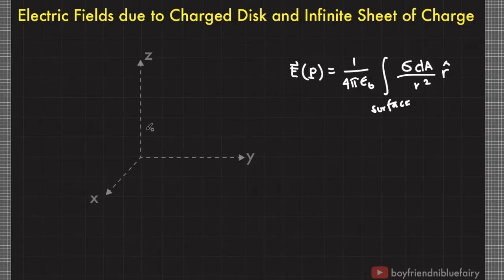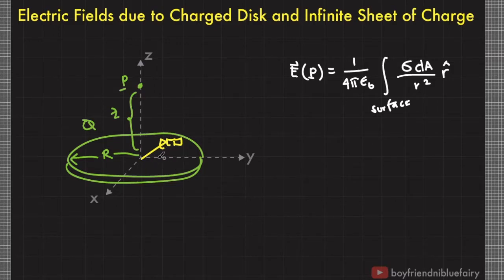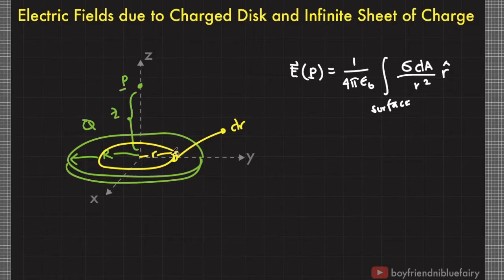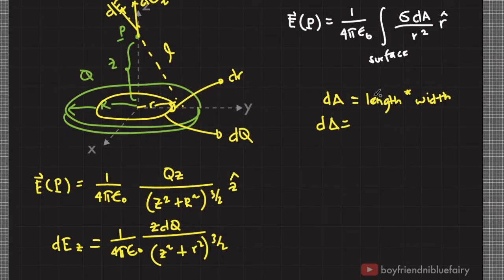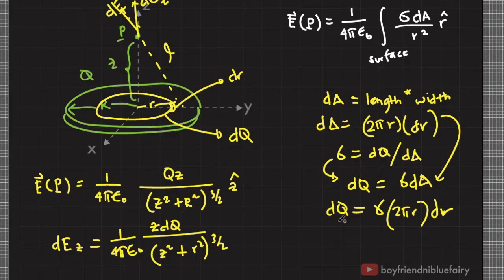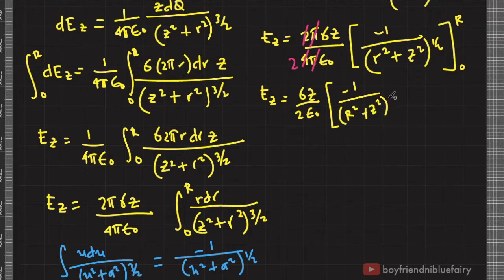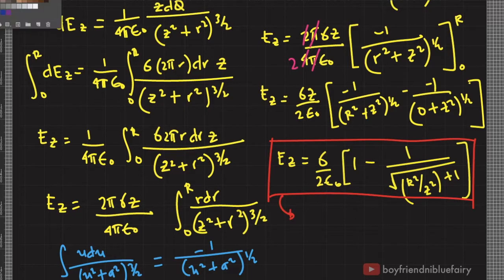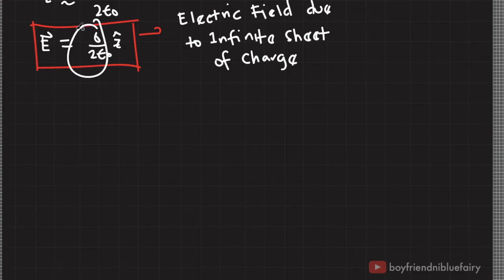02.06 Electric Field due to a Charged Disk and Infinite Sheet of Charge | Tutorial for Beginners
Integral of u * du / (u^2 + a^2)^ (3/2)

VLOG: Electric Field Produced by a Circular Disk starting from Infinitesimal Rings of Charges and Infinite Plane Charge | Basic Tutorial for Beginners